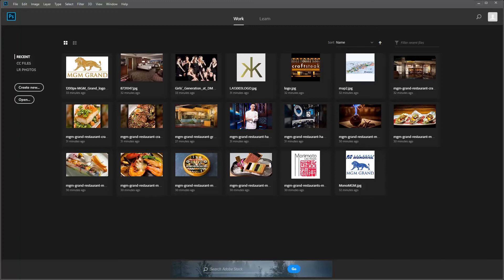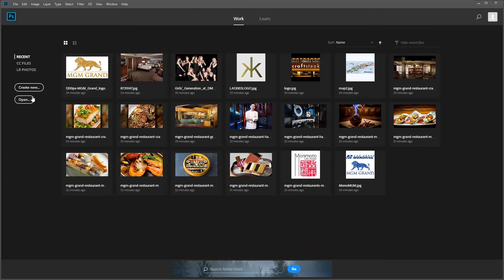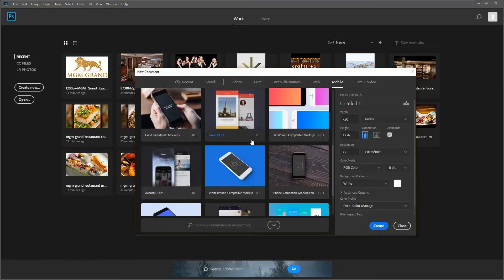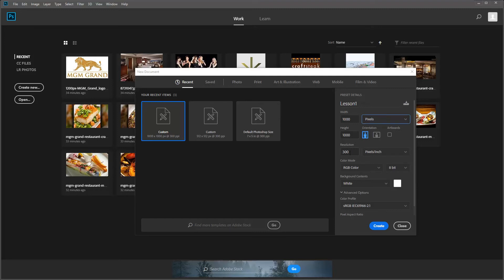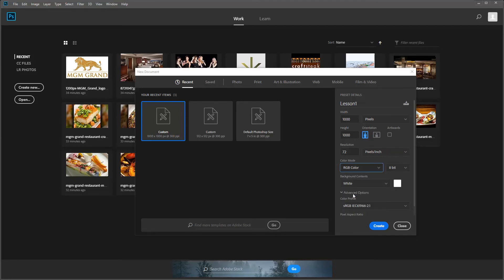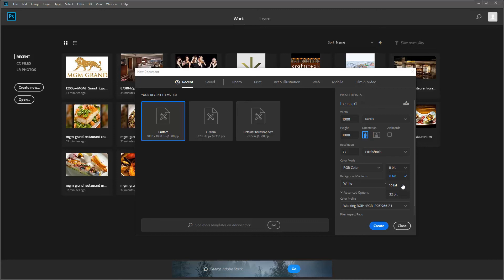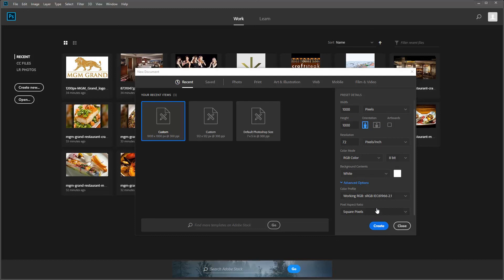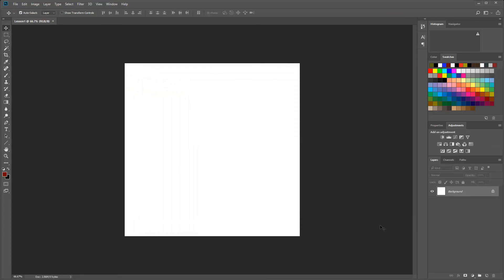Adobe Photoshop cc 2018 basics tutorial for Beginners | How to use Photoshop | Photoshop tips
Create a New Project in Photoshop CC 2018.

Adobe Photoshop basics tutorial for beginners, how to use Photoshop CC 2018. Photoshop Tutorial for Beginners, going over many important aspects when first starting graphic design!

 adobe creative cloud photoshop tips photoshop cc 2017